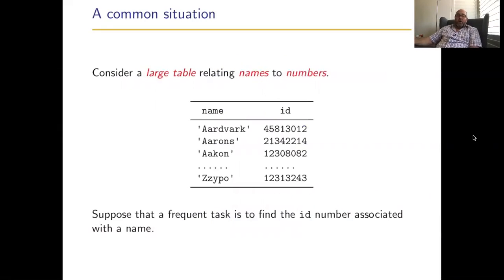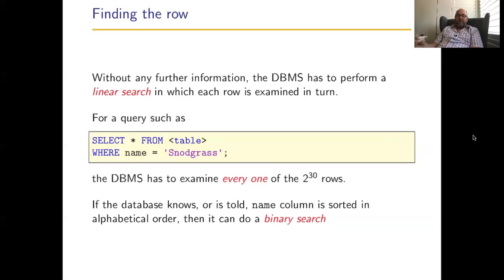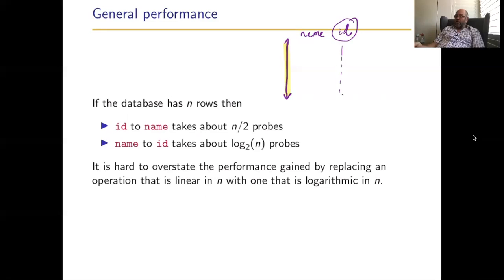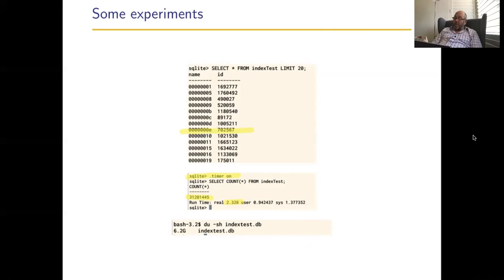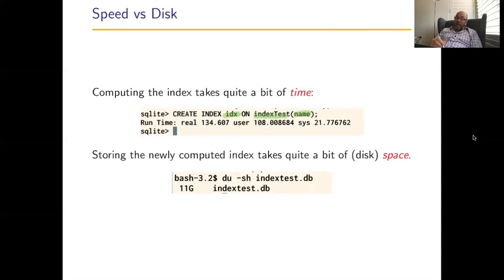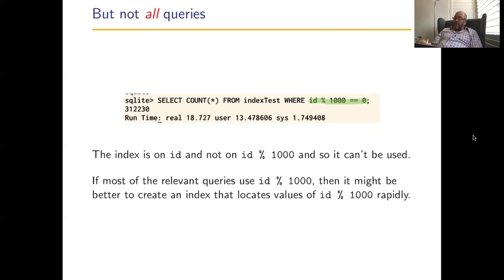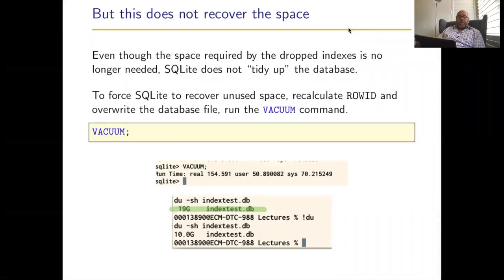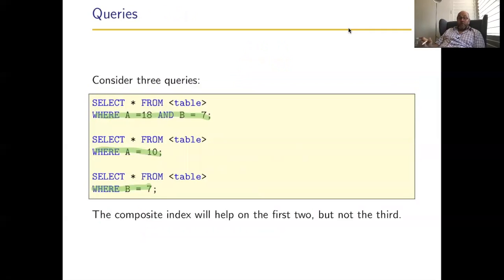CITS1402 Teaching Week 10 Video 30 Indexes